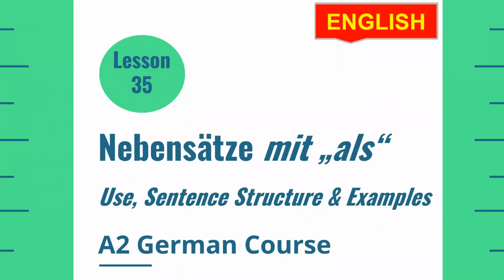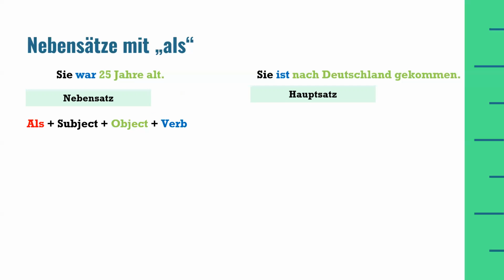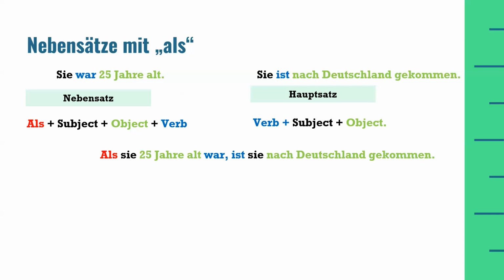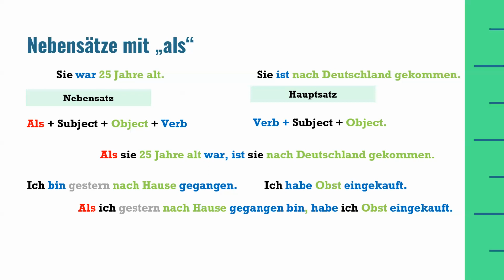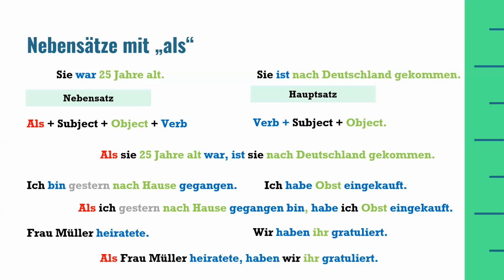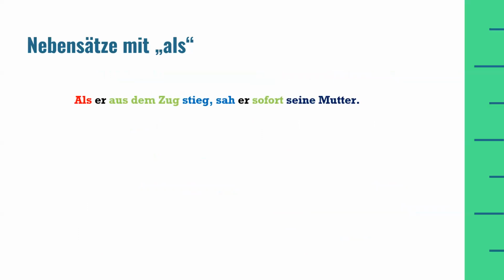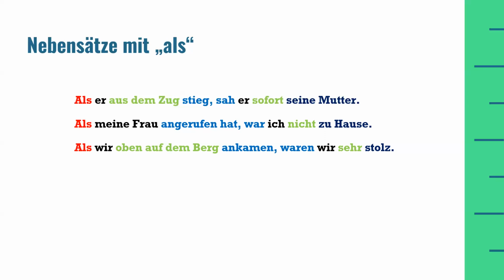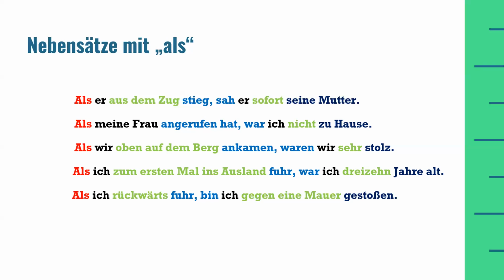Als Conjugation in German language | Nebensätze mit als| Lesson 35 | A2 German Course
Als in German language can be used as a conjugation to connect Hauptsatz with Nebensatz. Lesson 35 of free A2 German language course explains the meaning of als conjugation, use of als conjugation, sentence structure of complete sentence with the help of examples.
In this lesson of free German language course, I have used the Nebensatz first and put the hauptsatz later on, however, it is also possible to use the Nebensatz mit als after the Hauptsatz. In both case, we have to follow a different sentence structure.
Als conjugation is used in German language for events that have happend in past and these events are not repitetive. Such past events must have occured only once. Then we can use als conjugation in German language for such events.
If we start the sentence with Nebensatz, als will come at the first position of Nebensatz, that will be followed by the subject of the sentence, then comes object, preposition or adjective etc and last position of Nebensatz is for the verb. This verb must be conjugated according to the subject of the Nebensatz. Multiple examples will make it more clear on how to use als conjugation in Nebensatz.